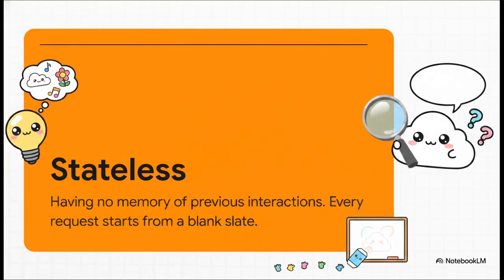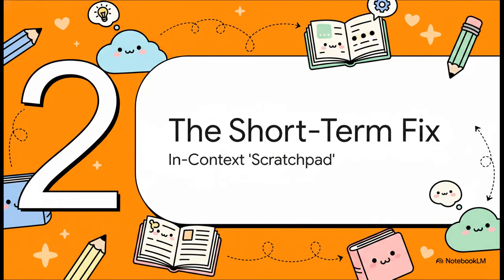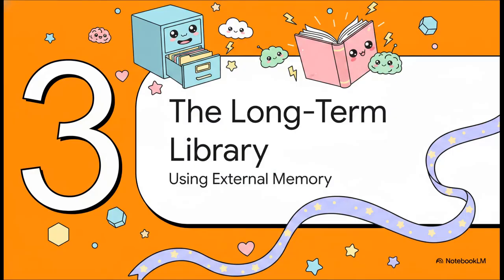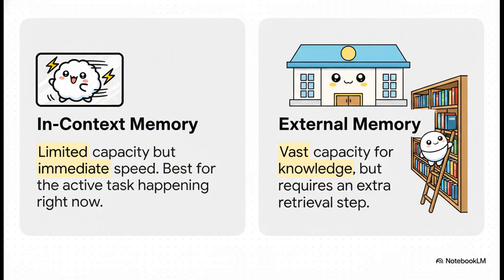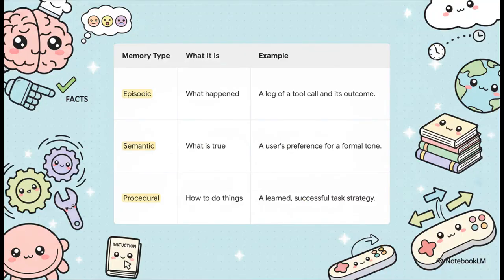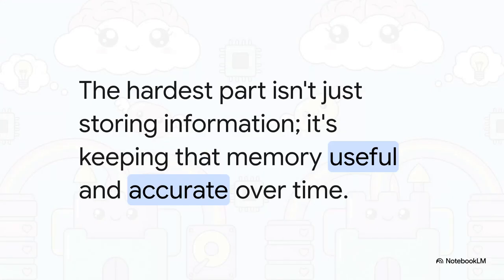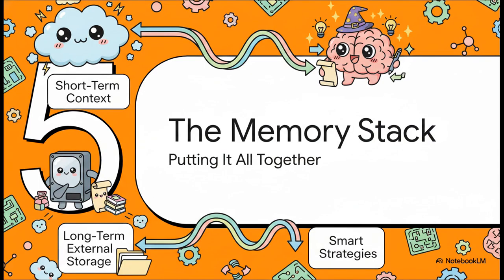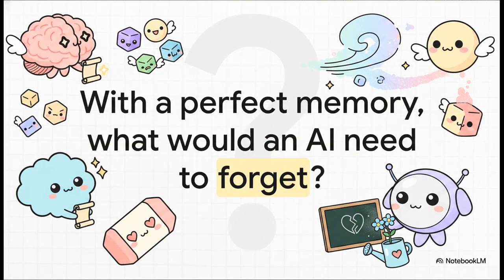AI Memory Amnesia to Brain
This video explores the architectural challenges and technical strategies required to provide stateless large language models with persistent, functional memory. It categorises memory into immediate context, such as active conversation history, and external storage for long-term data like user preferences and past experiences. The text outlines how agents must selectively record information to avoid noise while using hybrid retrieval methods to access relevant facts efficiently. Key operational hurdles are also addressed, including data decay, maintaining consistency across multiple agents, and implementing rigorous evaluation metrics. Ultimately, the source provides a framework for building scalable systems that allow AI agents to learn and improve over time.